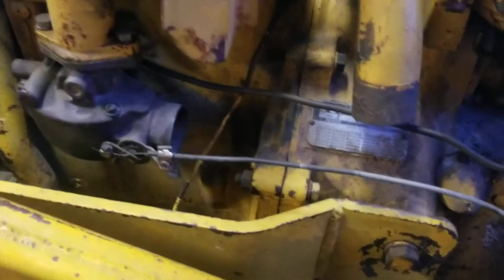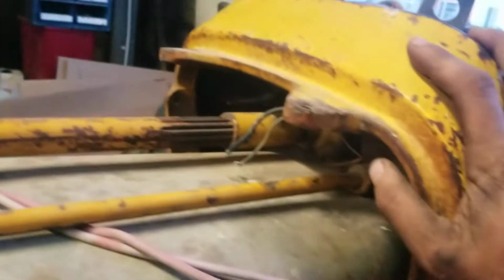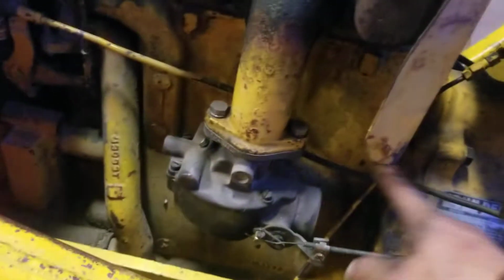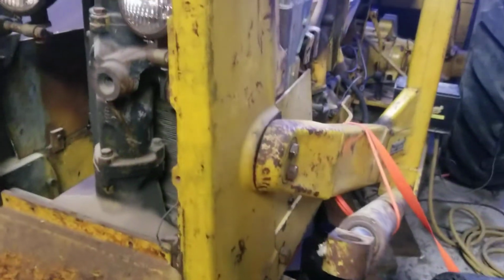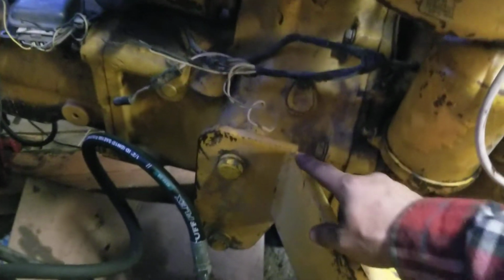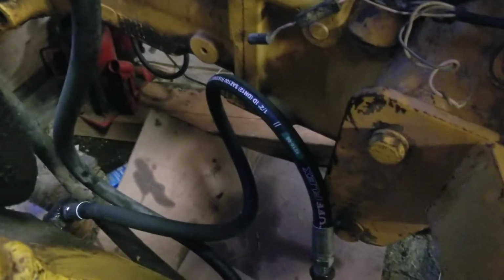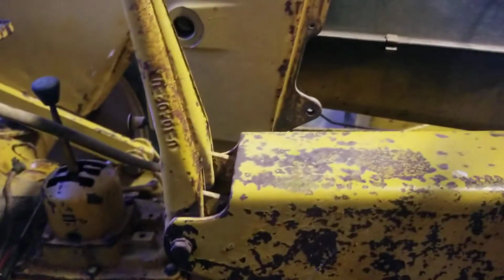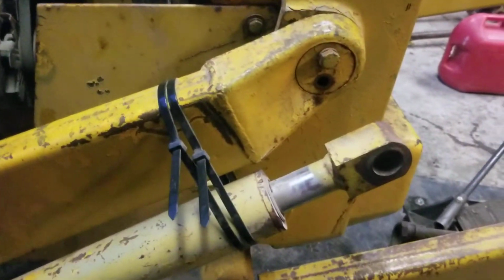JD reassembly 12